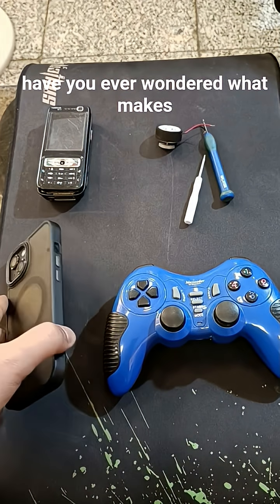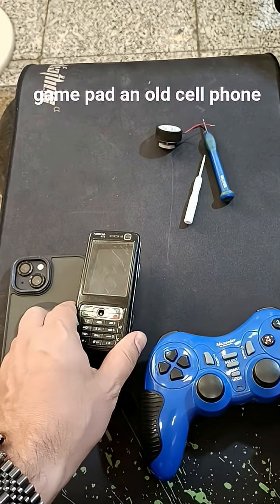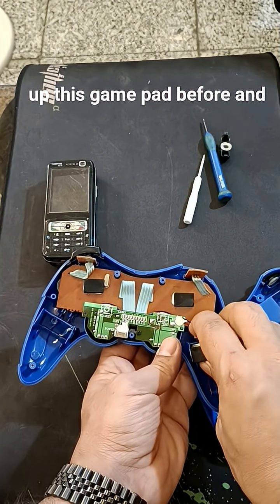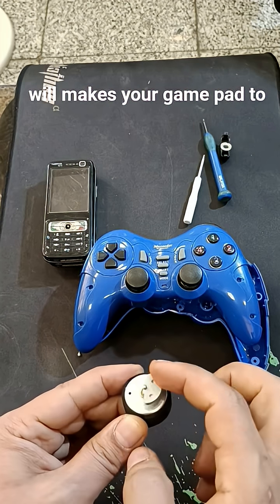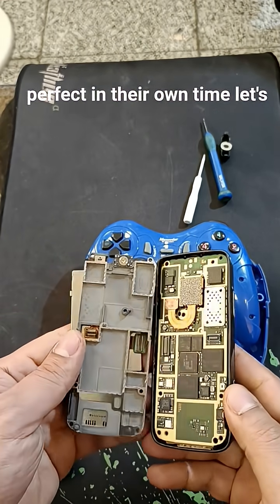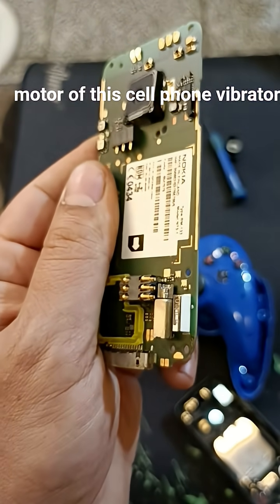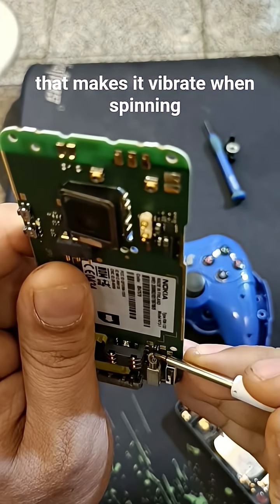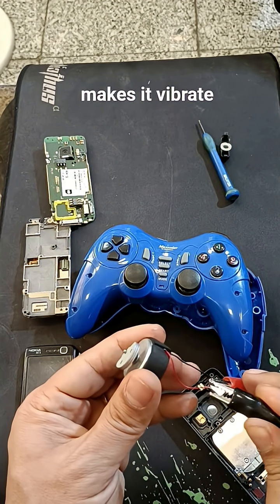Tiny Motors That Make You Feel the Game! | Phone & Gamepad Vibration Explained!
Ever wondered what actually makes your phone buzz or your game controller shake? 😄
In this short, I pop open a cellphone and a gamepad to show the tiny motors hiding inside. It’s amazing how a small off-center weight on a spinning DC motor can create that familiar vibration — the same trick behind haptic feedback in almost every gadget we use! ⚙️📱🎮

💬 Got a device you’d like to see opened next? Drop it in the comments!
🔧 Up next: we’re diving into water pumps to see how they move all that power into flow! 💦